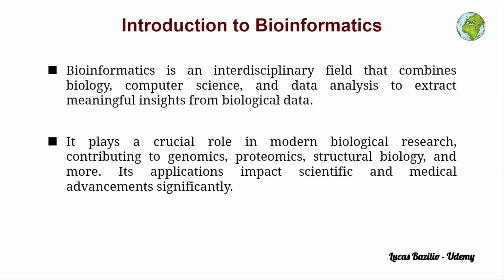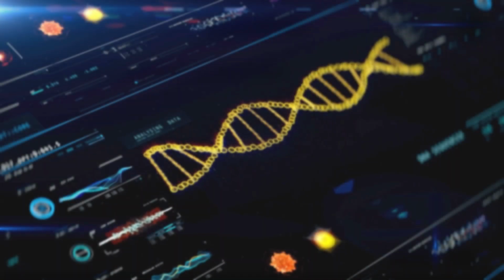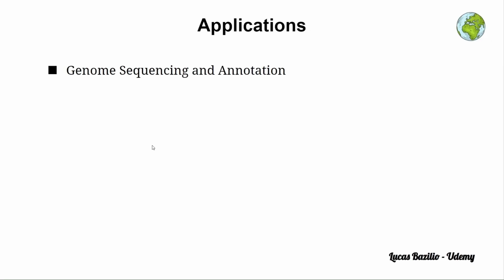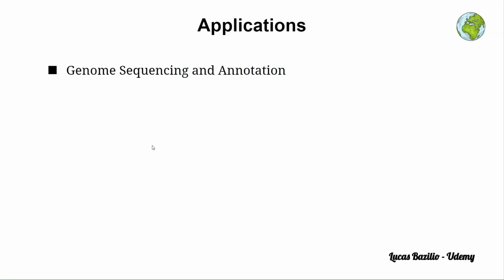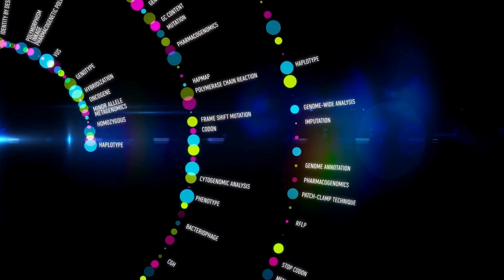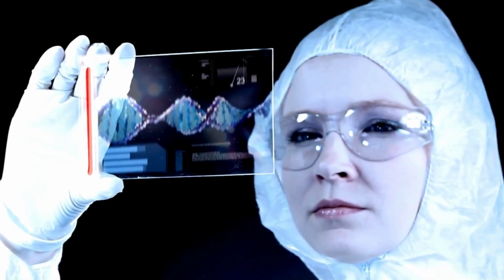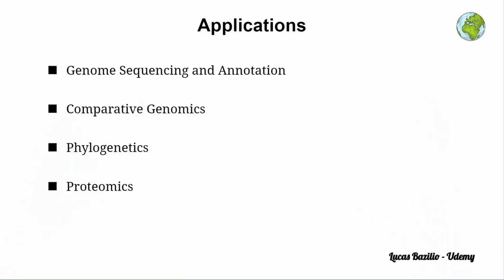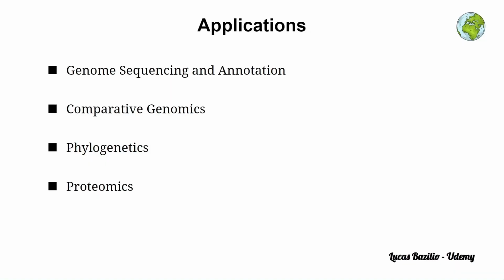Introduction to Bioinformatics